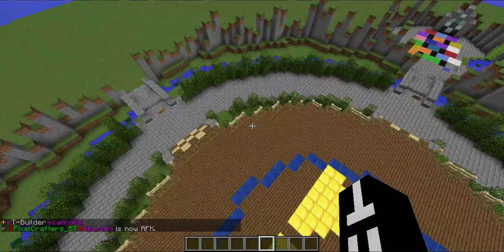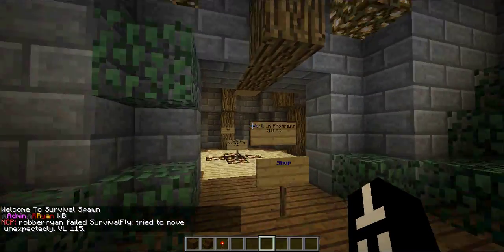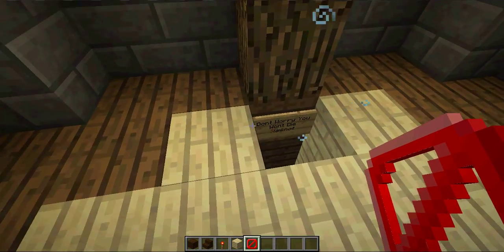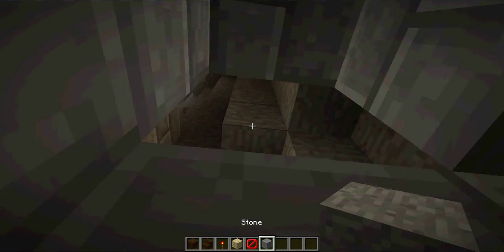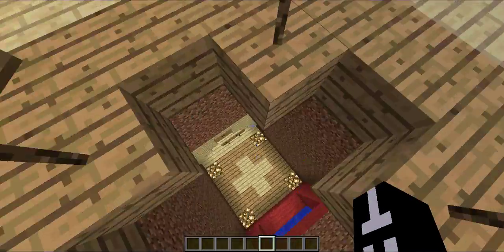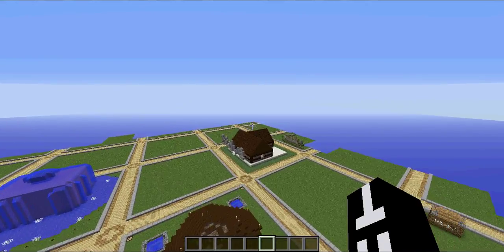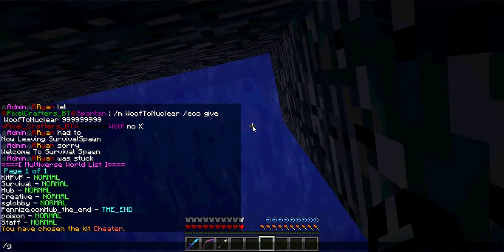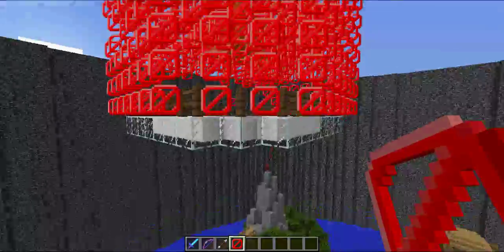Server update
this is a quick server update for well.. my server